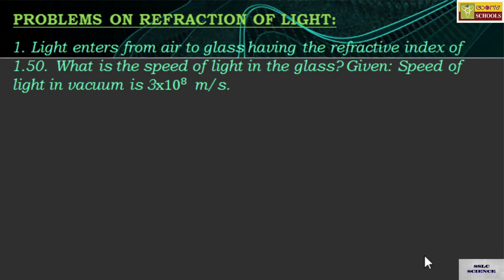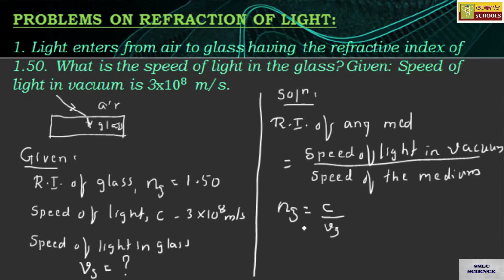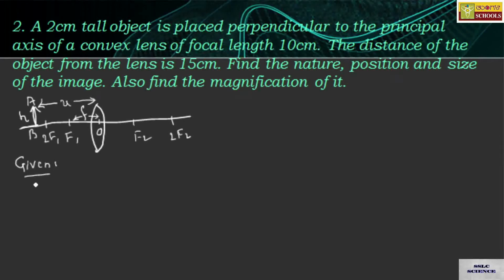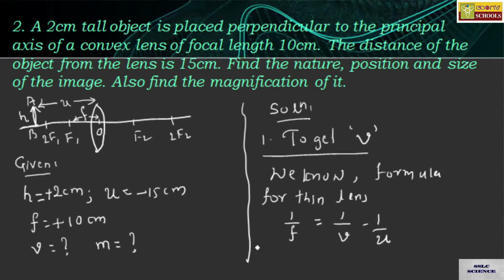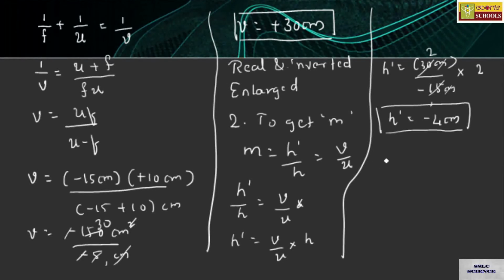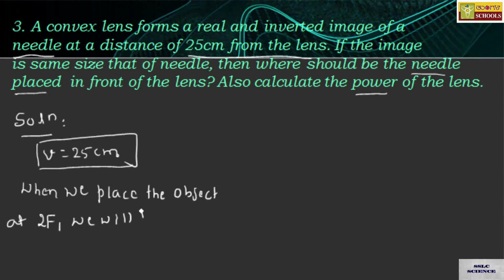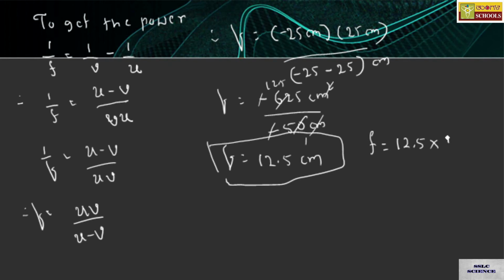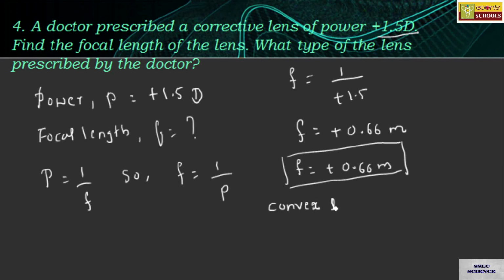CLASS 10 PHYSICS (EM)|| LIGHT-REFLECTION AND REFRACTION-20|| BY R V JAMBAGI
Problems on refraction of light